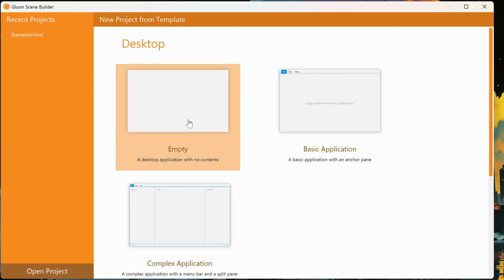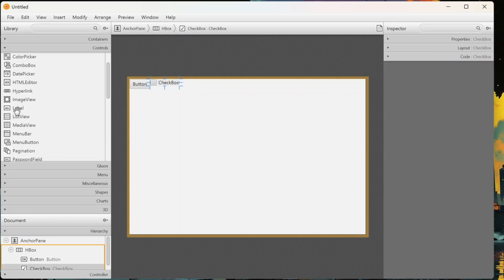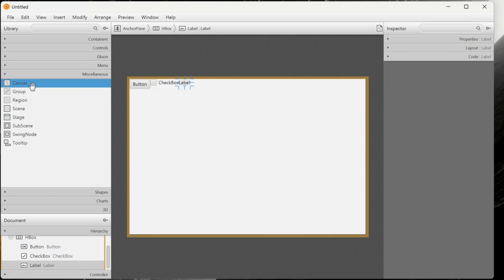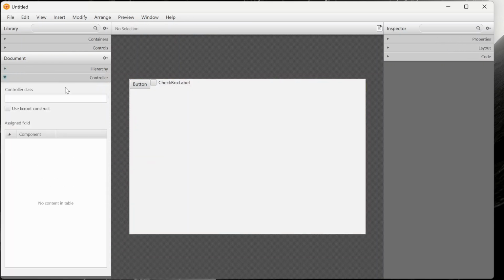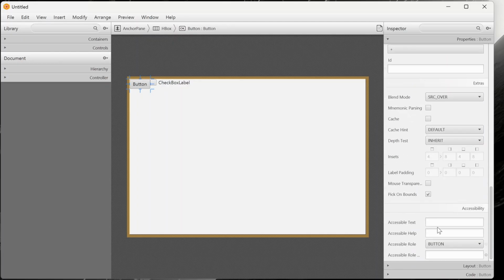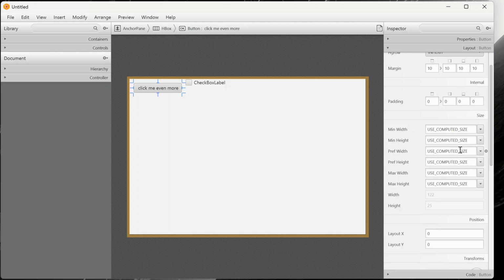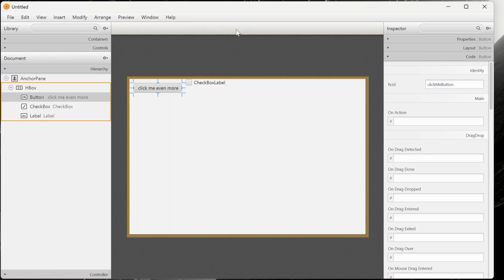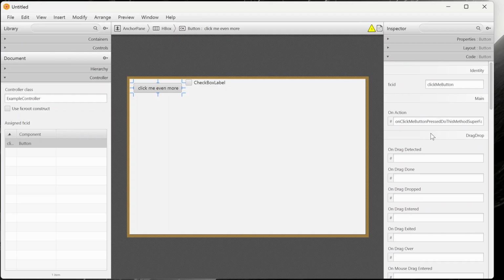JavaFX - Introducing the SceneBuilder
This video gives a quick and dirty overview of the SceneBuilder, used to design the views for JavaFX applications.